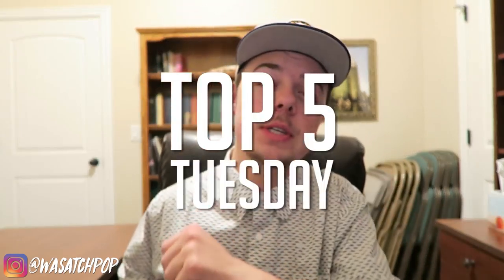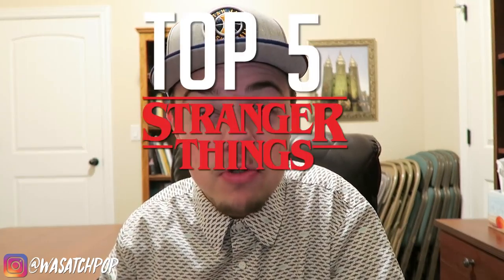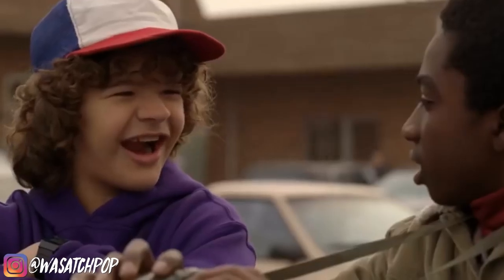Top 5 Stranger Things Funko Pops!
Here are my TOP 5 STRANGER THINGS FUNKO POPS!
HAVE ANY IDEAS FOR THE NEXT TOP 5 TUESDAY?